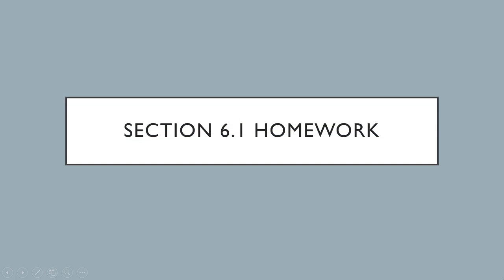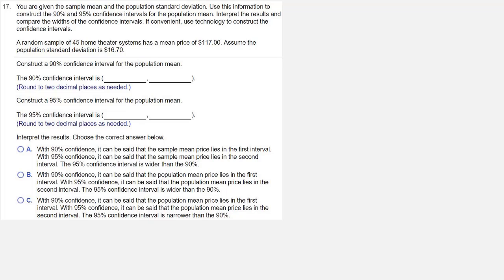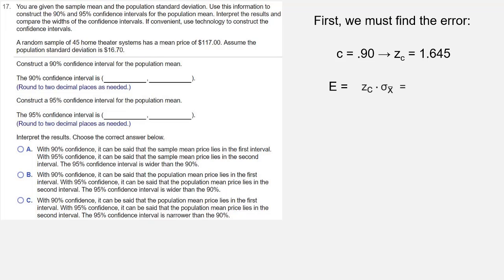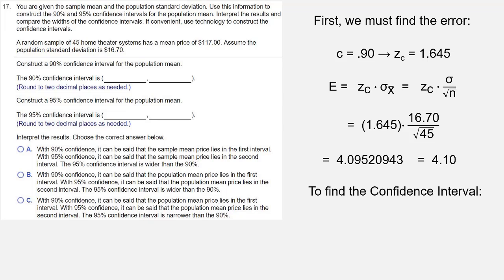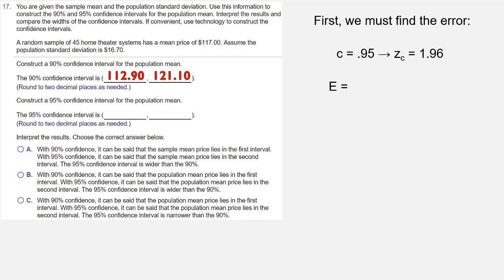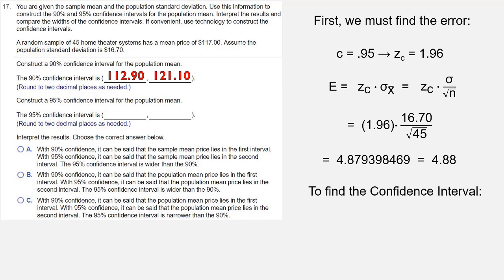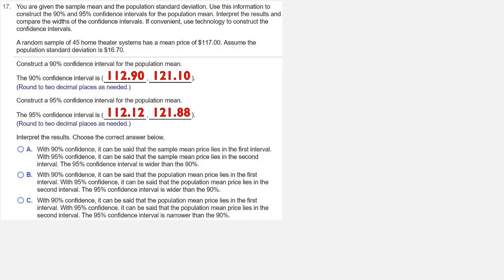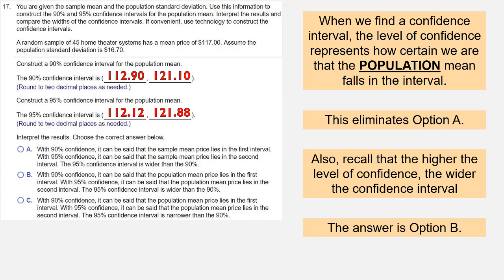HW - 6.1 - 17